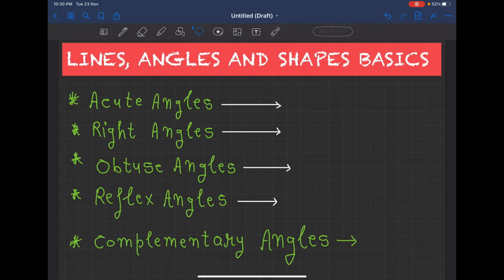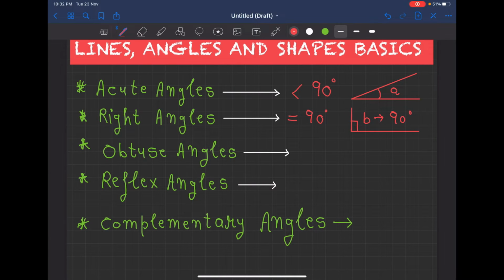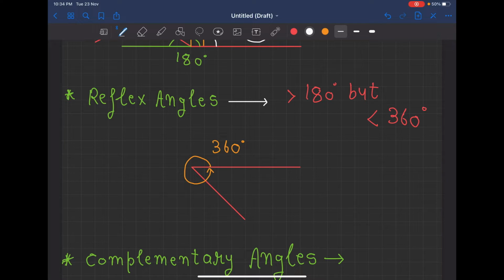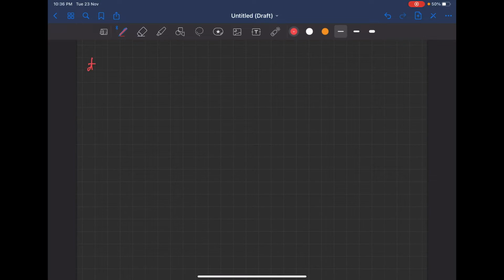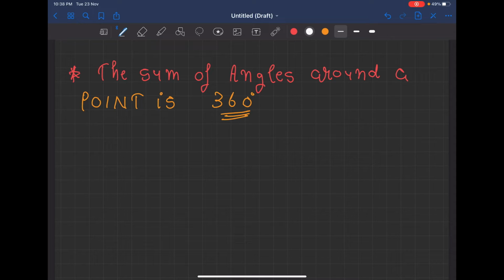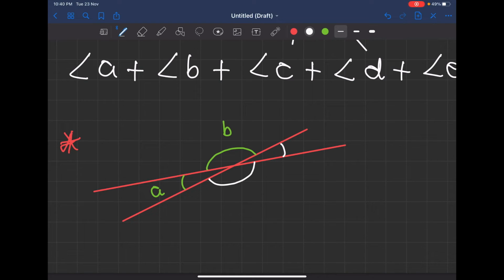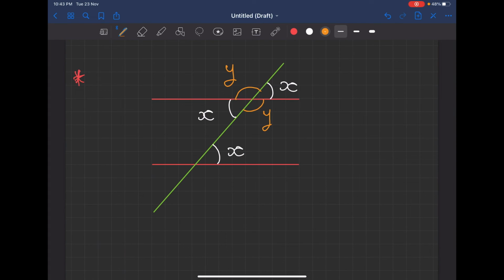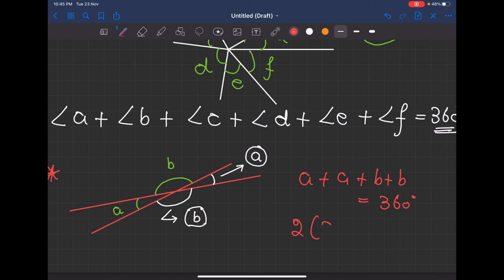ACE IGCSE MATHS : LINES, ANGLES AND SHAPES LESSON 01 - BASIC DEFINITIONS AND PROPERTIES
Heyy Guys, My Name is Dikshit Chawla and I am an IGCSE graduate from India. I got 5 A*s in Physics, Chemistry, Biology, Maths and ICT, All Extended, with Full Marks in MATHS AND MCQ EXAMS OF PHYSICS, CHEMISTRY AND BIOLOGY.
I have started this series of YouTube videos in which we will be covering all of IGCSE MATHS and we will also solve some past papers with EASY EXPLANATIONS.
I would be really happy to mentor you guys through this Beautiful Journey.
Thanks a Lot Everyone.